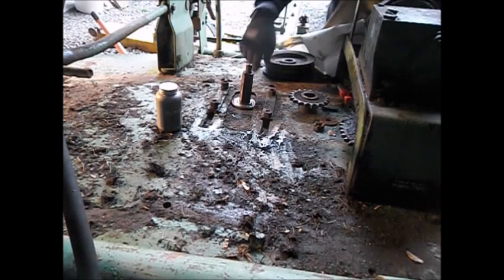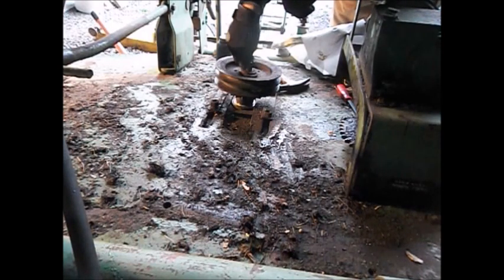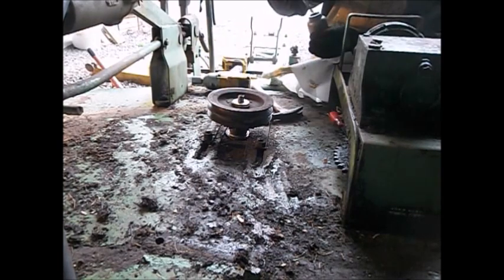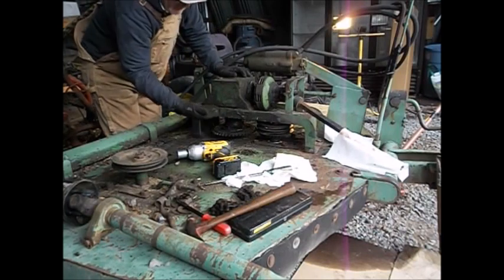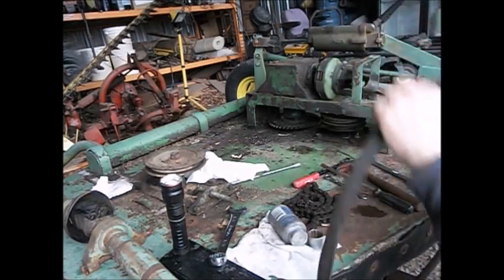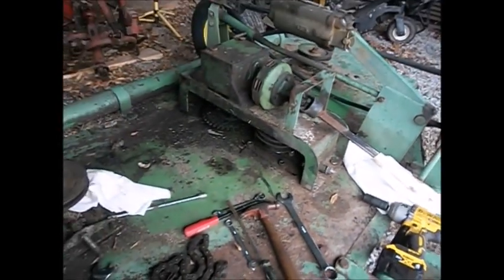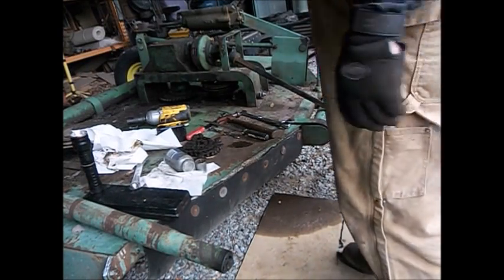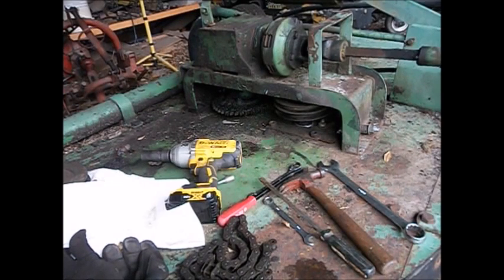John Deere 507 Gyramor mower repair #2